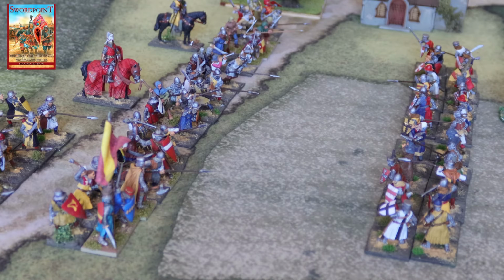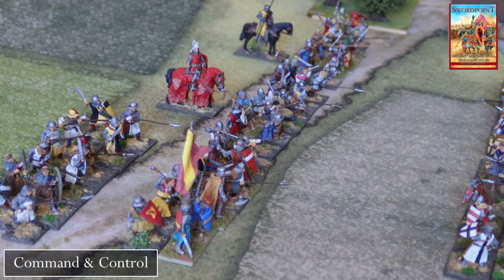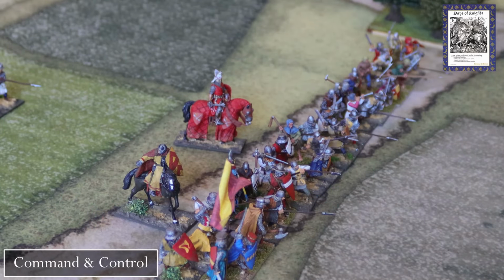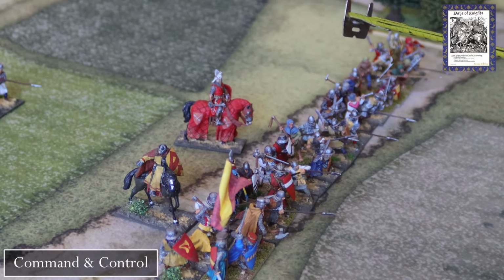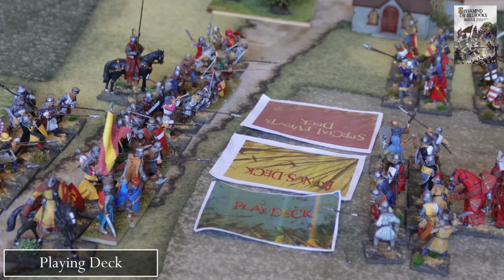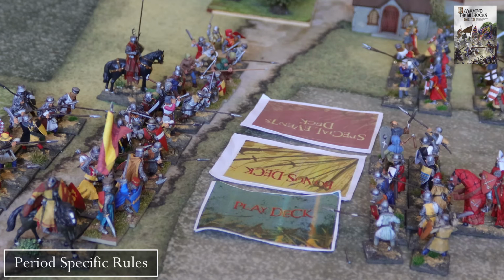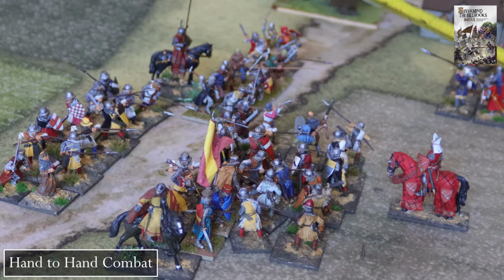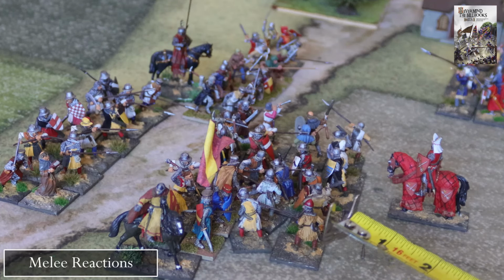BIG Battle Rules - Chapter I (SWORDPOINT-DOK2-NMTB Deluxe)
In this first part of my new Big Battle Rules series we are going to talk about what mechanics i like and what mechanics i don't like from Big Battles rule sets i have played during my Wargaming years.

In this first Chapter we start with :
1. SWORDPOINT 2nd Edition
2. DAYS OF KNIGHTS 2
3 Never Mind The Billhooks Deluxe

First mistake i made in DOK2 part of the video was that the Mounted knights CAN turn 90 degrees automatically without a commander attached if they are in a flanking position  after destroying a unit in hand to hand combat. But in general except for this specific case the rules apply units need a Character attached to perform any kind of maneuver.

Second Mistake:
As pointed out by a friend of the channel There are follow up moves in Billhooks that i probably forgot again..;)
Here are the exact rules
'' Winning & Losing the Melee, winning cavalry & Kern will always follow-up & other units with a leader may chose to follow-up or not. Winning units with no leader hold their ground. Winning units will not follow-up if there is a third round as they are deemed too exhausted.''

Soundtrack from MANOR LORDS Video Game
Title : The Peasants cinematic

Chapters
0:00 General Introduction
1:51 SWORDPOINT (C&C)
3:24 SWORDPOINT (Line of Battle)
5:39 SWORDPOINT (Melee Reactions)
8:15 DOK2 (PANIC TEST)
10:58 DOK2 (C&C)
14:46 NMTB Deluxe (Playing Decks)
15:38 NMTB Deluxe (Period Specific Mechanics)
16:15 NMTB Deluxe (Unit Formations)
17:05 NMTB Deluxe (Hand to Hand Combat Rounds)
18:14 NMTB Deluxe (Melee Reactions)
19:34 NMTB Deluxe (Arrows Supplies)
20:14 Outro